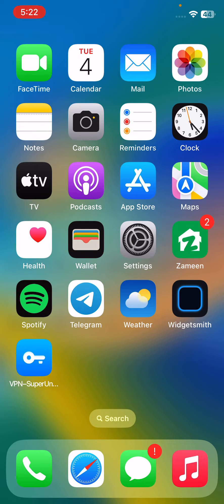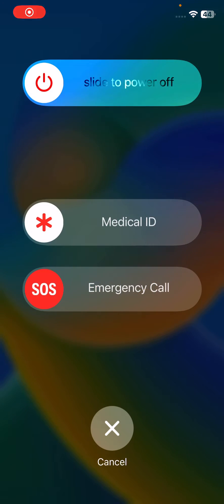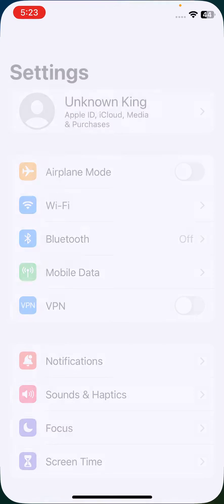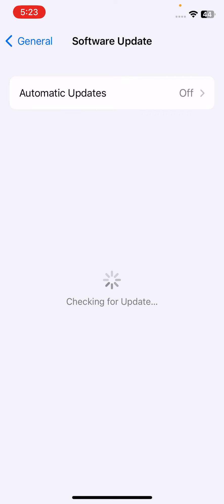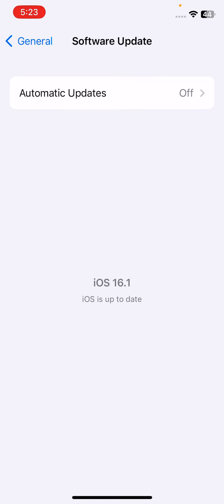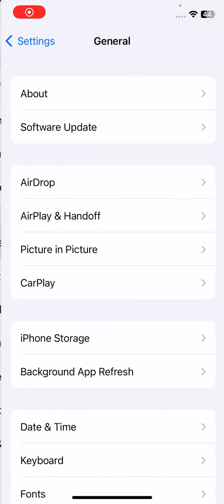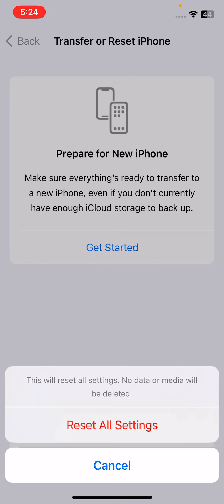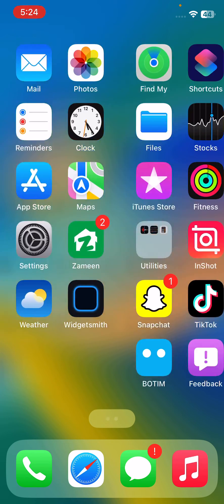Fix iPhone 14 Camera Is Blurry Issue Fixed (iPhone 14, 14 Pro, 14 Pro Max)